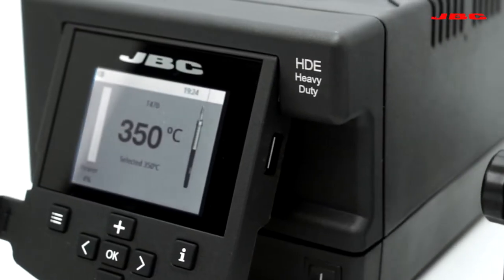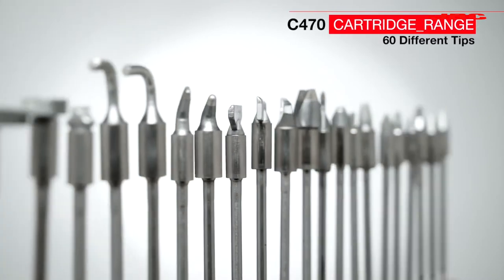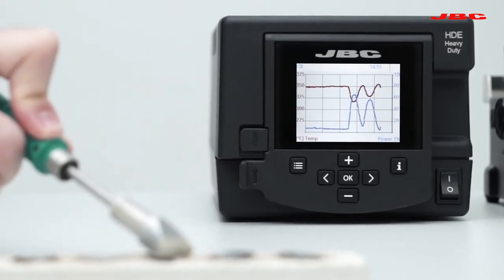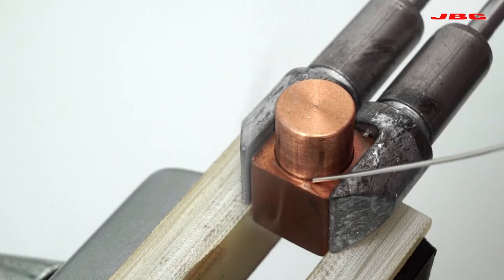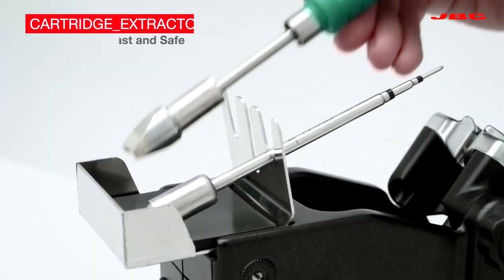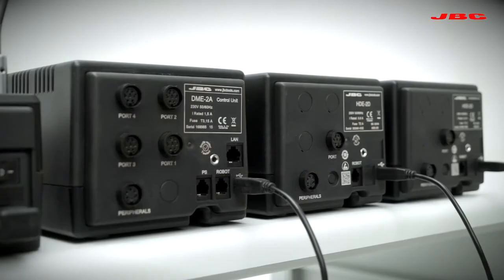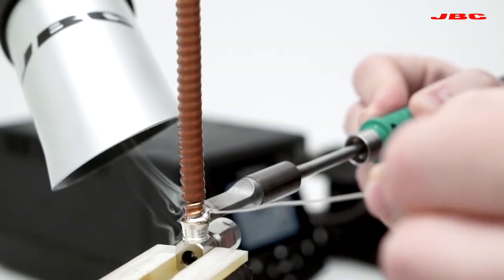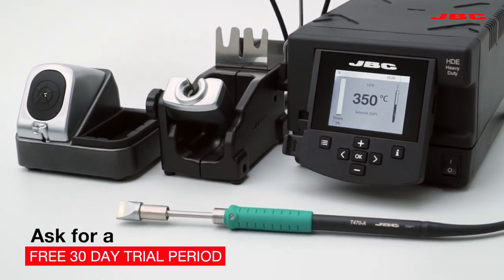JBC HD Heavy Duty Station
HD Station is the most powerful soldering unit in the JBC range and it is designed for soldering applications that require large amounts of heat.

It provides the best soldering quality thanks to JBC Exclusive Heating System and, additionally, the intelligent Sleep & Hibernation Modes help to extend the life of tips.

This station comes with T470F Thermal Insulator Grip HD Handle, the most comfortable HD Handle thanks to the foam and the wider grip. It is only compatible with C470 Cartridge Range.